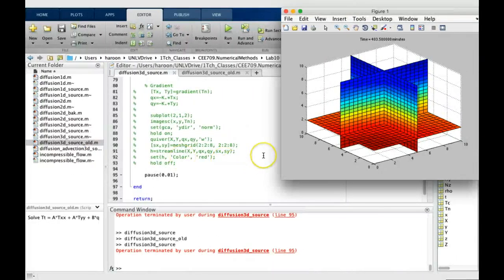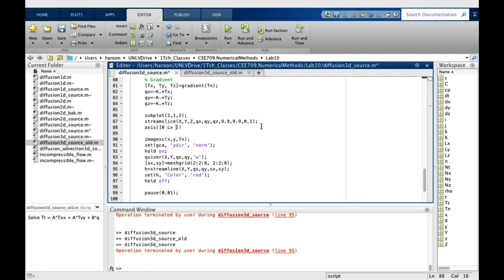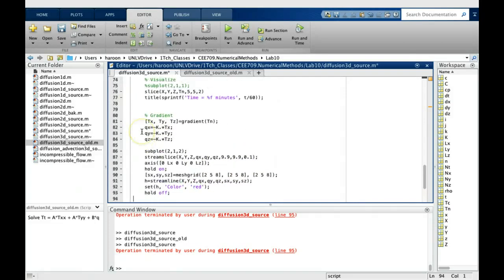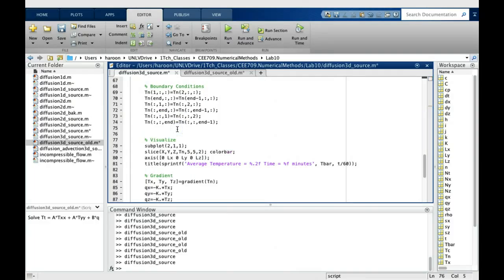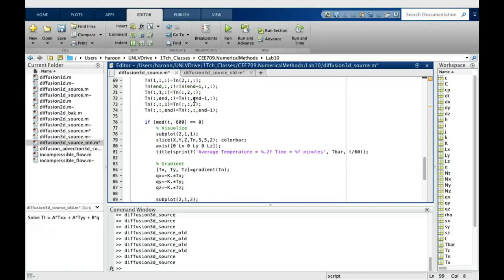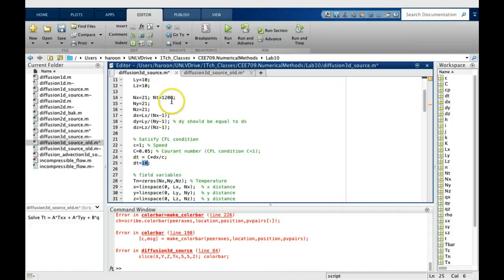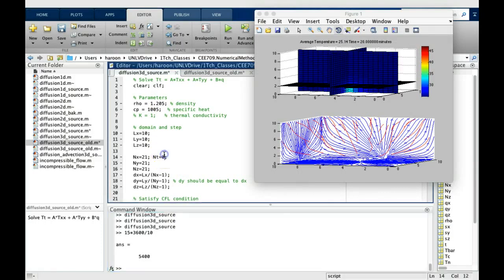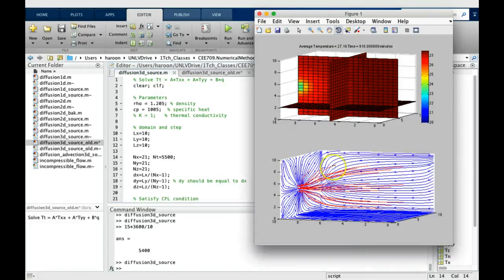Lab10_6: Diffusion Eq 3D (2)